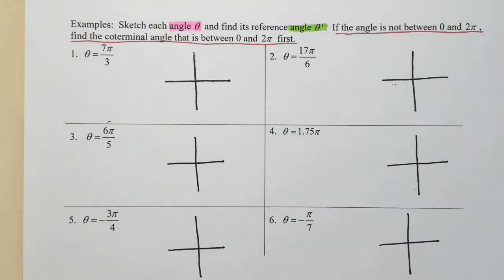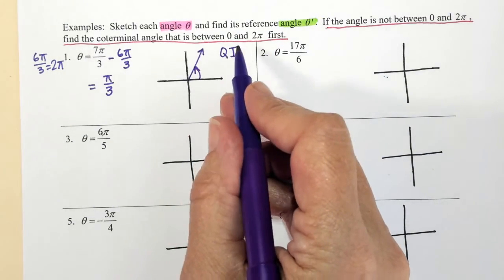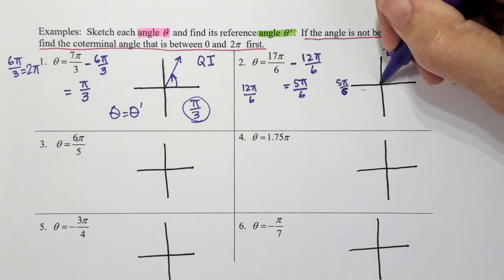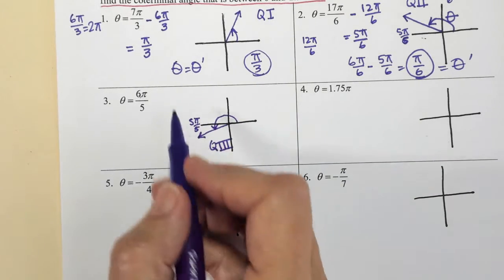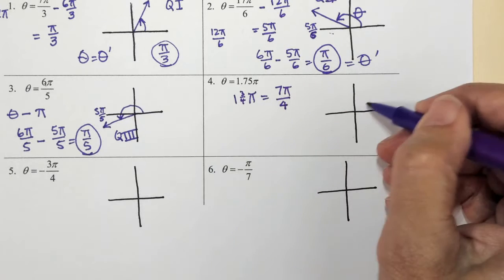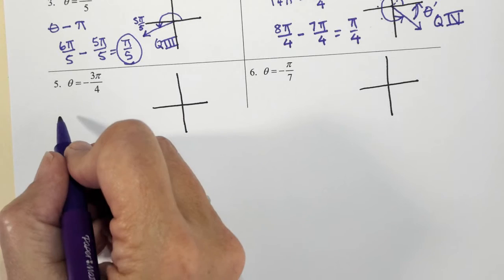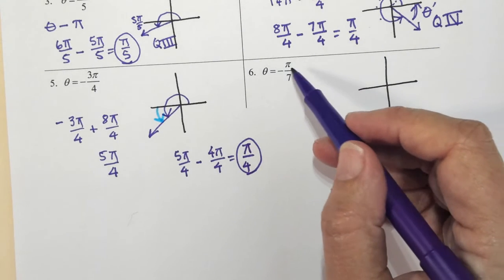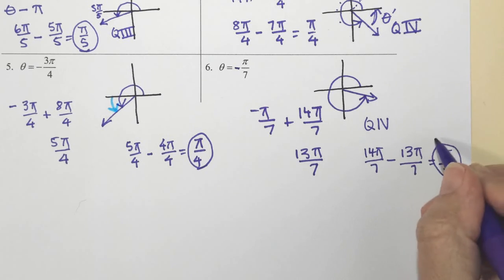Preacalc 1 2, notes p 7